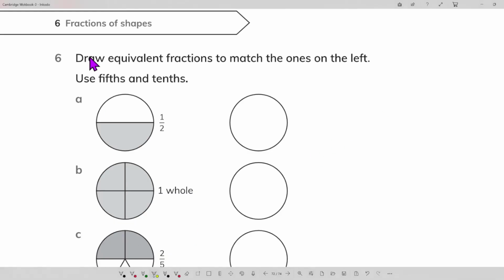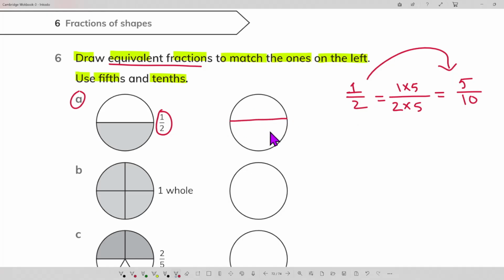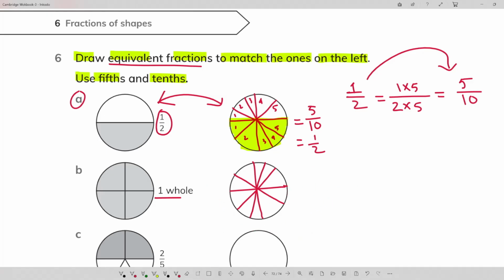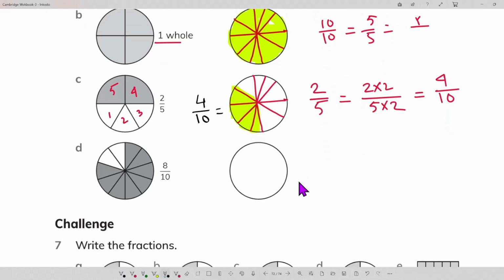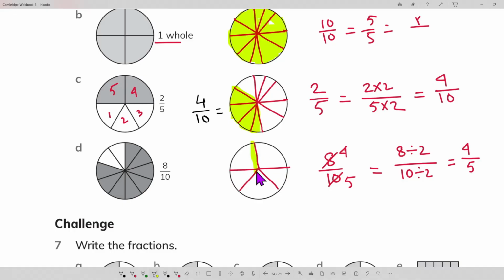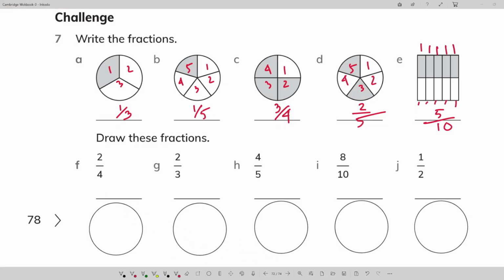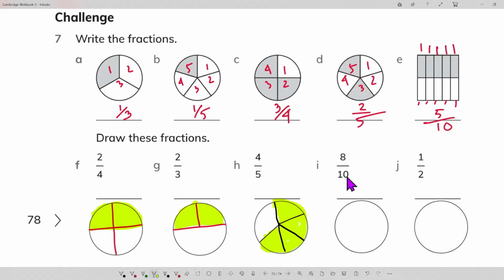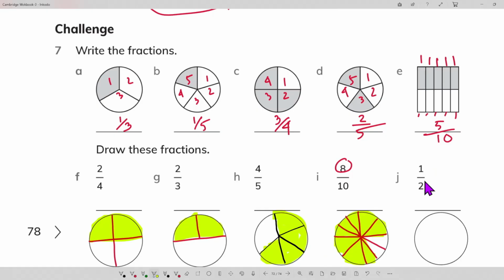Cambridge Primary Math Workbook 3| Fractions & Equivalent Shapes Solutions | Unit 6 |Q6-Q7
Step-by-step solutions for Cambridge Primary Mathematics Workbook 3, Unit 6 |Ex-6 .1 (Q6-Q7). Master identifying and shading fractions, and understanding equal parts in shapes (Triangles, Rectangles, Circles).